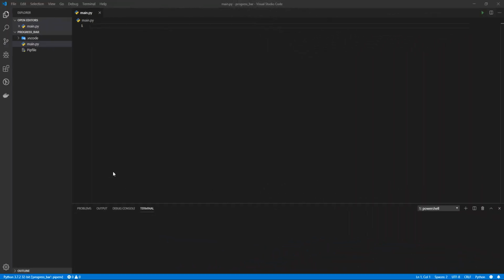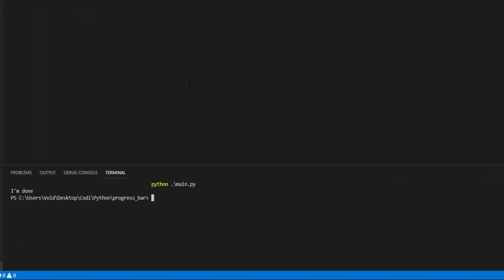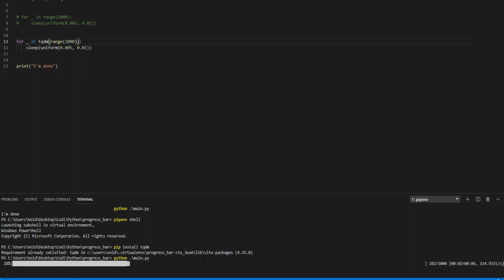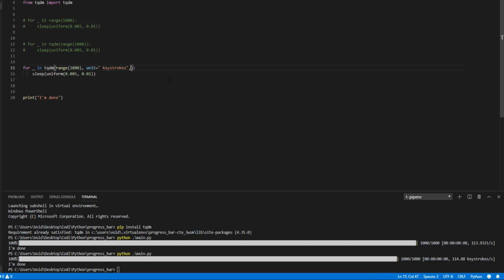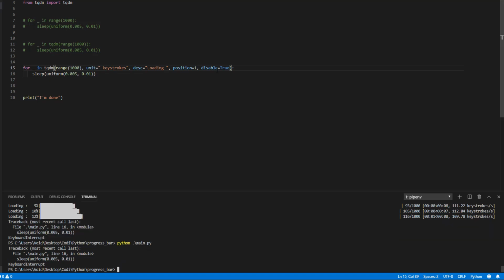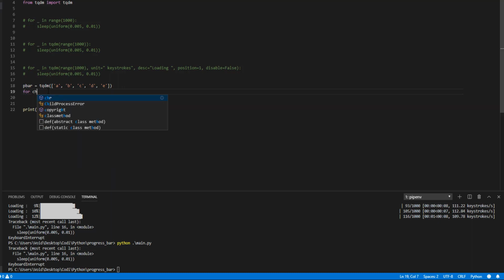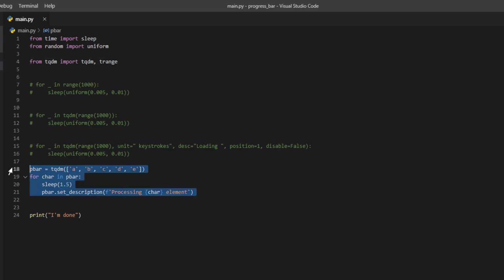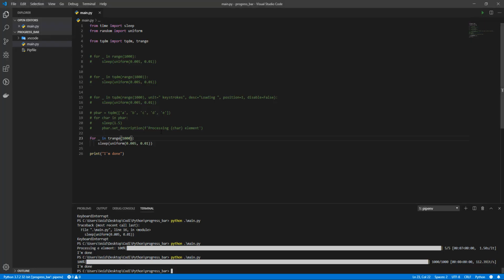How to add a progress bar to Python with tqdm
Learn how to add a cool progress bar to your Python process and iterations just in seconds!

How often are you doing Machine Learning iterations, long calculations or process that take a lot of time, with Python, and you have to wait for minutes? Right now, you don't know how much time is going to take to finish the task, so you could be waiting for 30 seconds, 4 minutes or 2 hours, without any indicator of how much is going to take.

That's it, until now.

In this video, you are going how to use the TQDM Python library to give your iterators a cool, customizable, cool progress bar that calculates how much time it's going to take.

Resources:
TQDM docs: